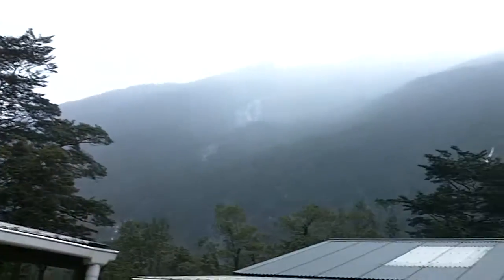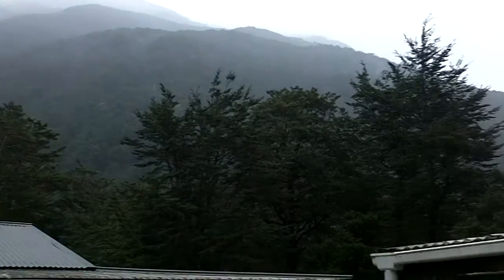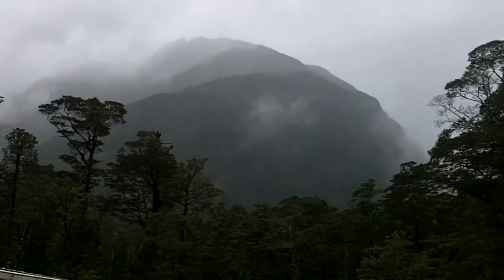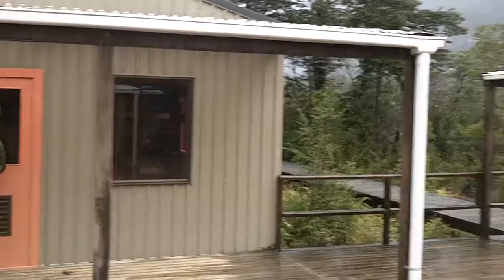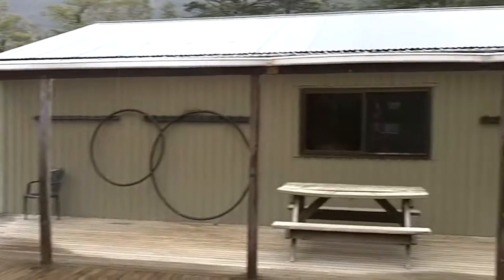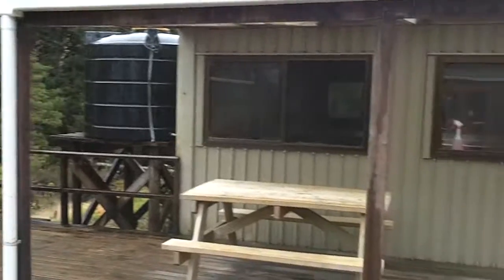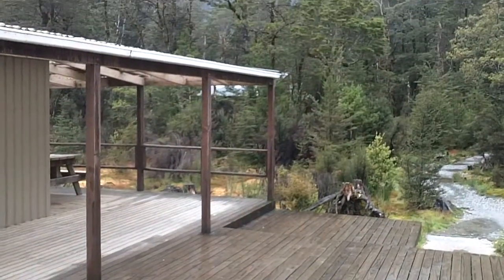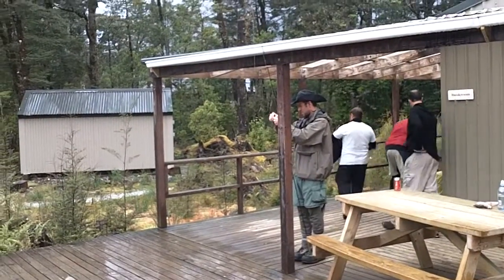Clinton Hut day 1 of the Milford Track